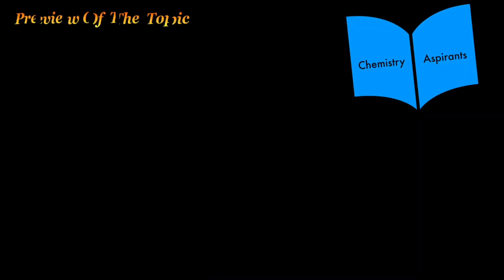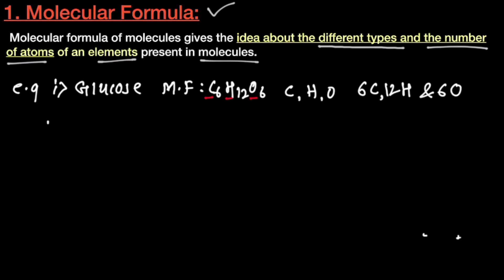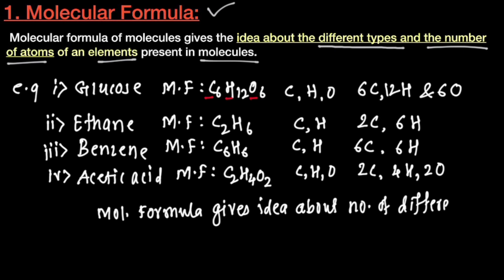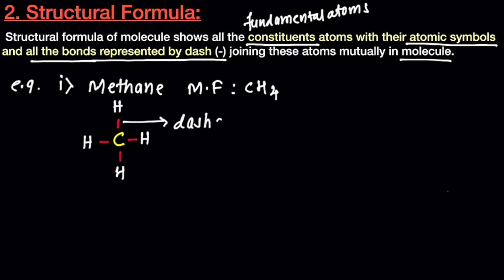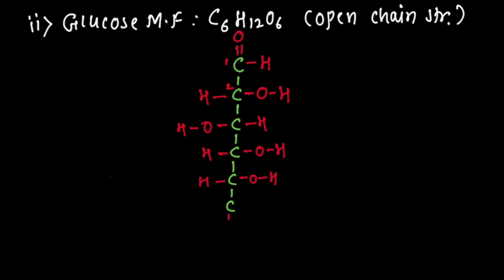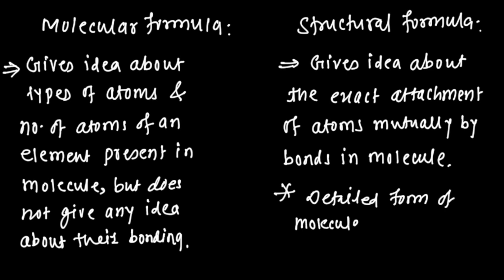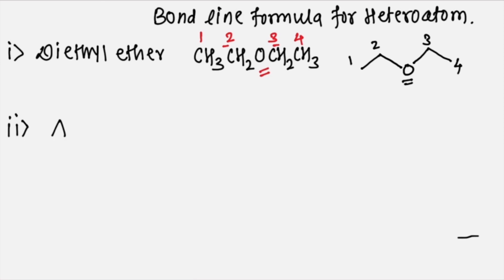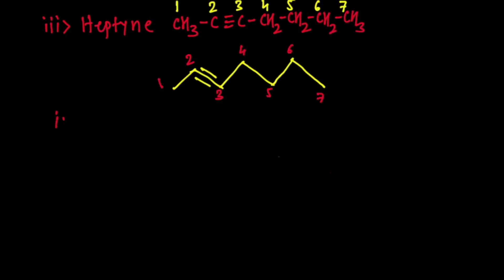Structural Representation Of Organic Molecules@Chemistry Aspirants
This video is all about the clarity about the organic chemistry, here  Structural Representation Of Organic Molecules are discussed for organic compounds.